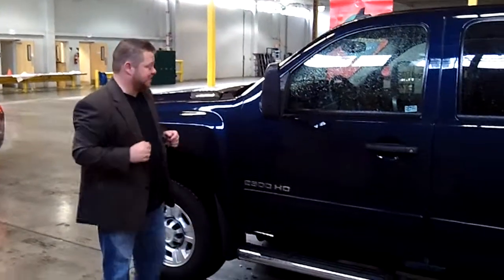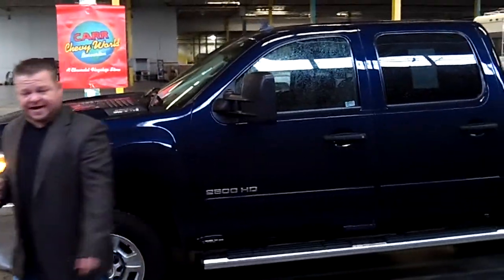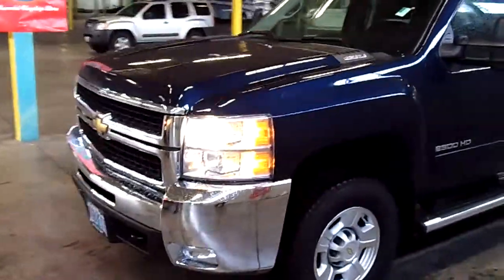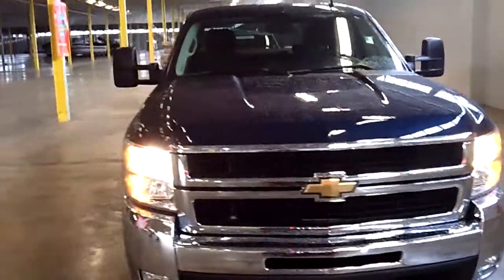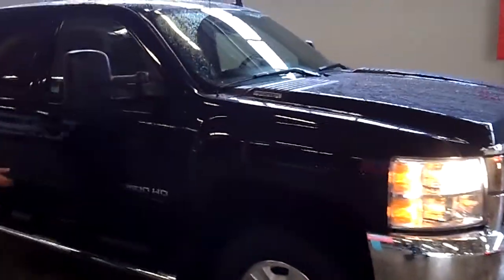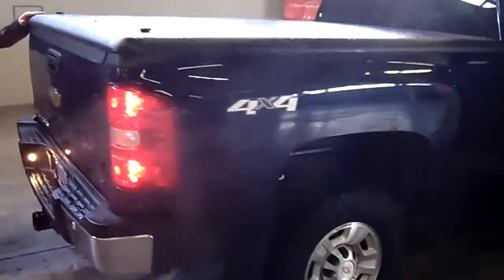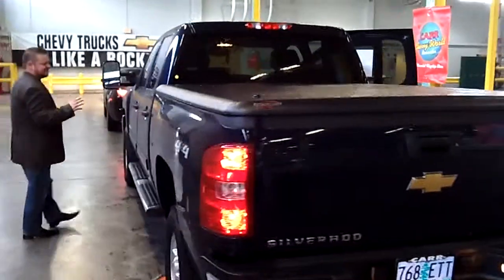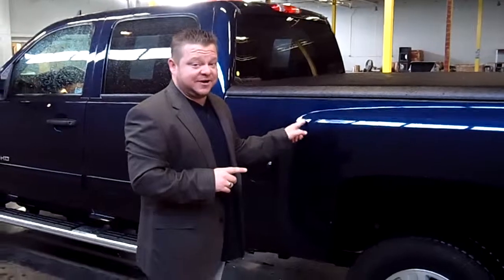2010 Chevy Silverado LT 2500HD Stk# C139039A